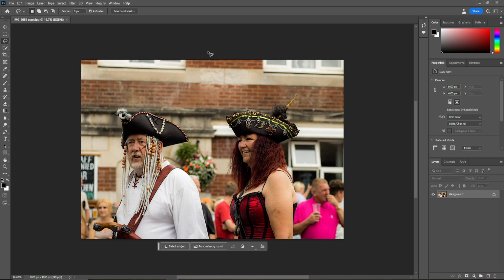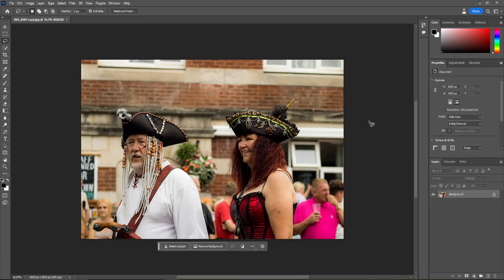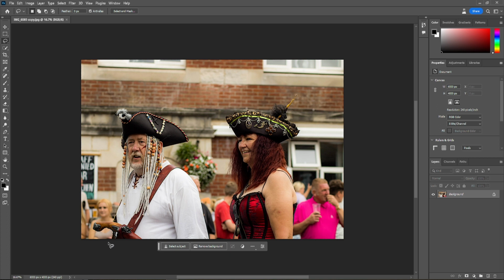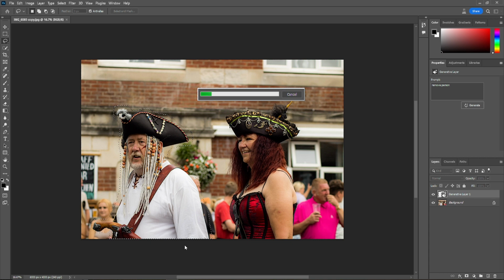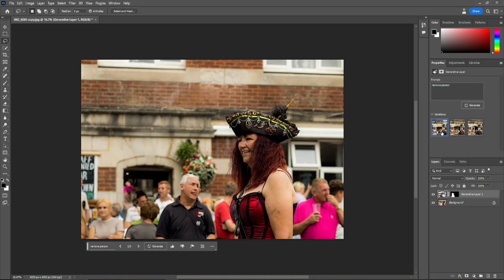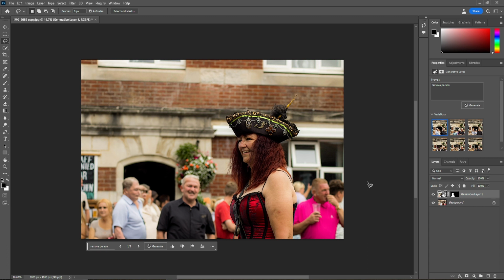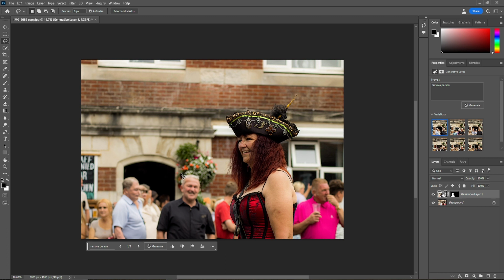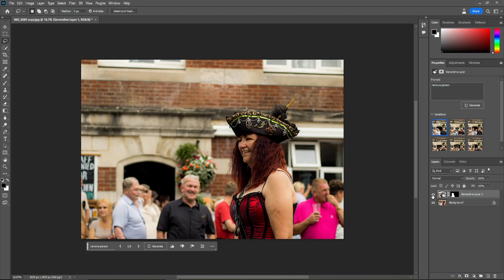How To Remove Anything In Photoshop - The Easy Way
It will soon be ULTRA EASY to remove anything in Photoshop. With Generative Fill -  Photoshops AI tool - You simply tell it what you want and ... Done.
This is a very quick and simple show/tutorial of how it works.

It's not easy having a full time Job as well as doing Photography. So, if you would like to support me then please do.
This will go to helping me maintain the website, producing the YouTube content as well as equipment.